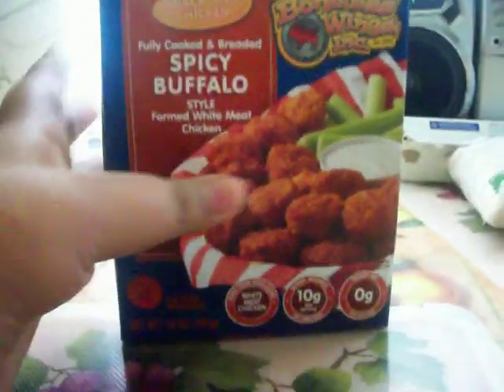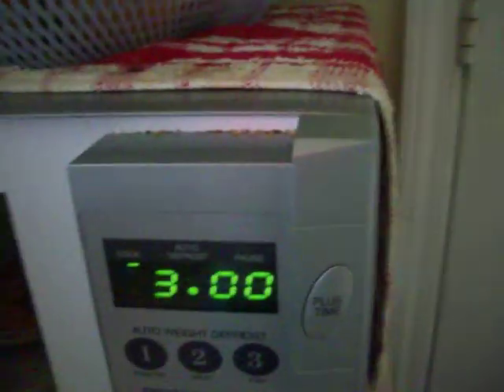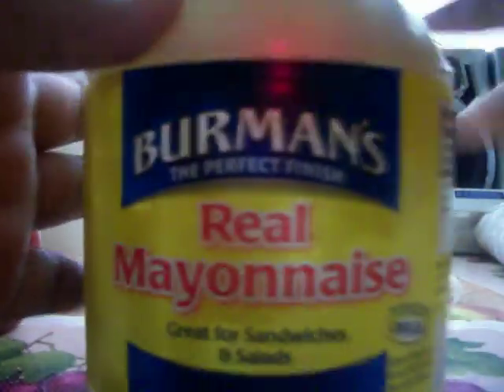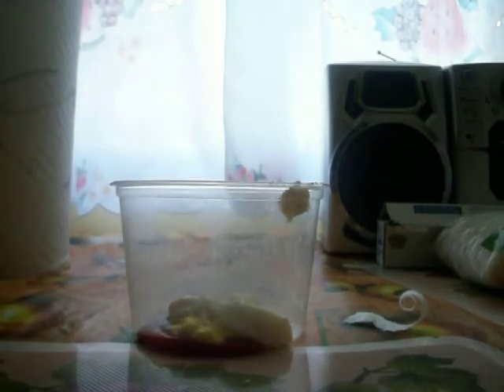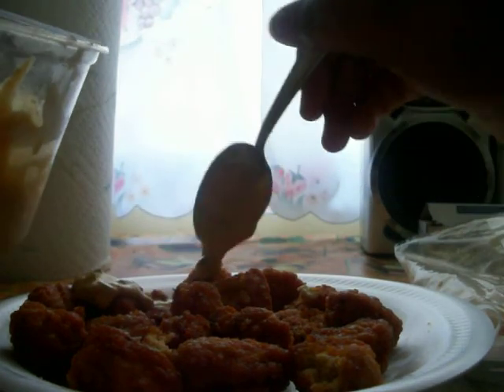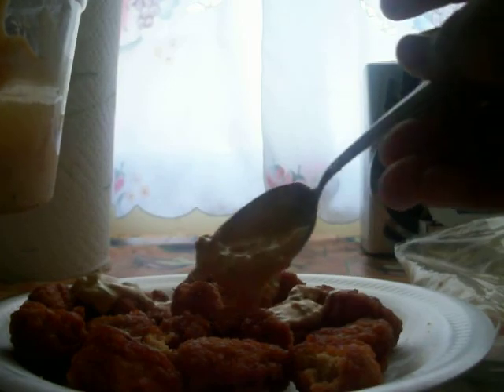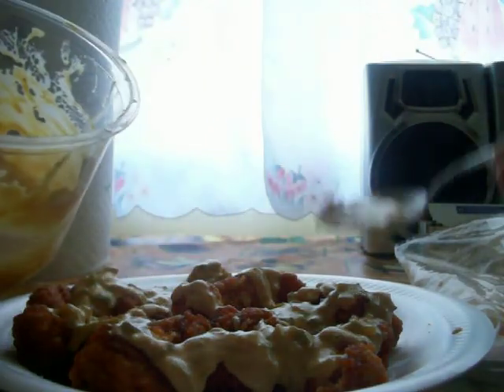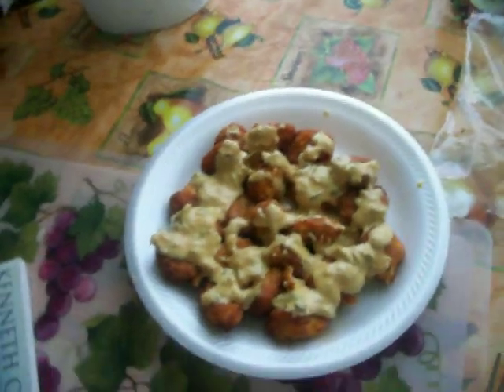how to make boneless buffalo chicken wings